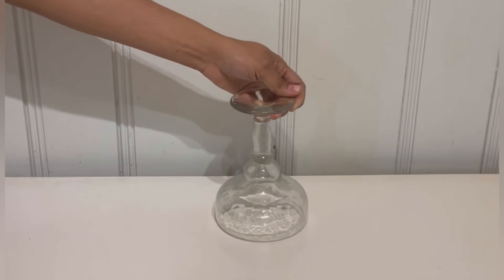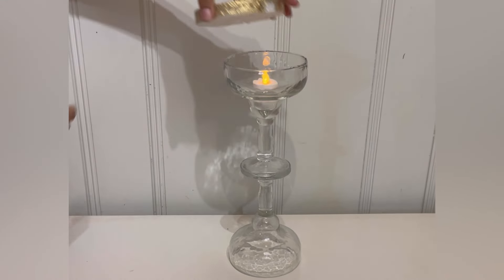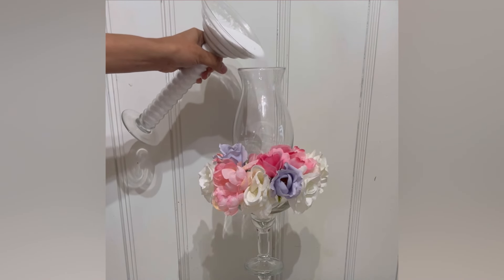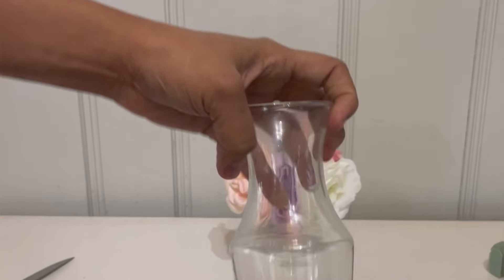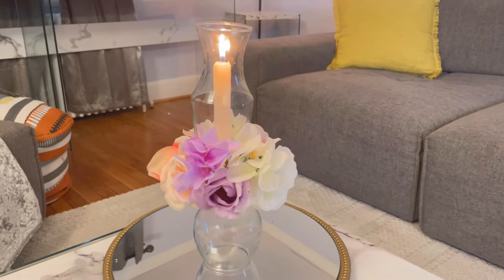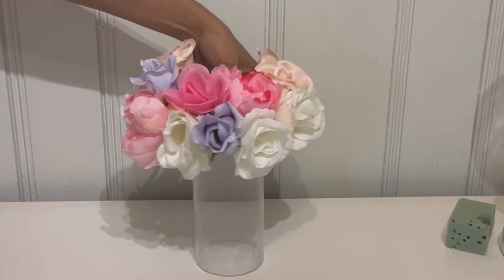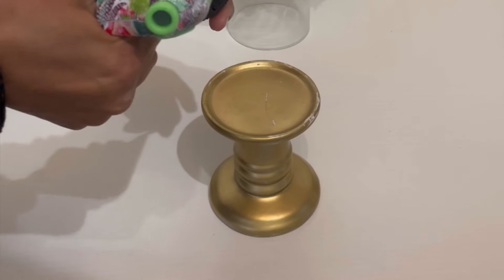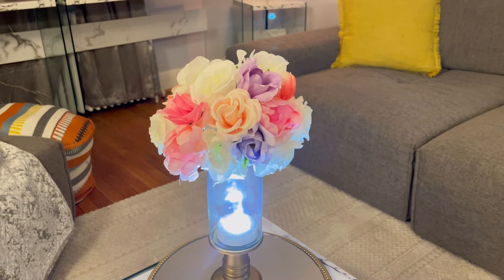The easiest Dollar Tree centerpieces DIY/inexpensive Table decor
Hello guys let me share this easy dollar tree centerpieces  Ideas that you can do at home for your next party decorations